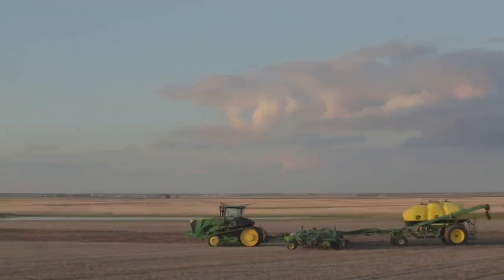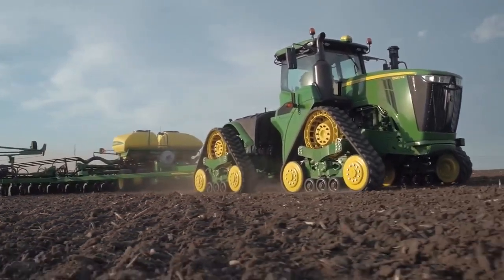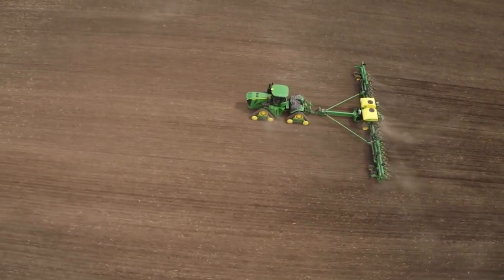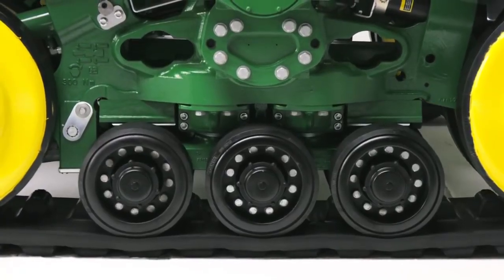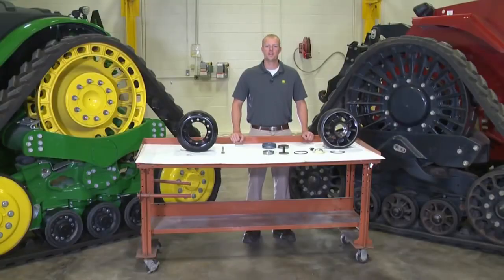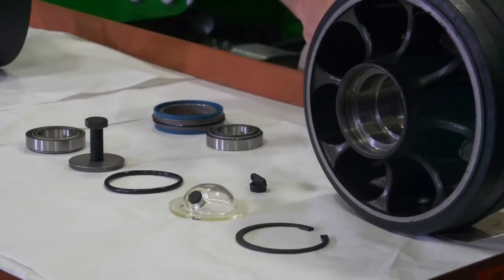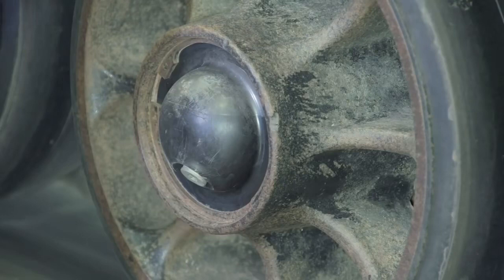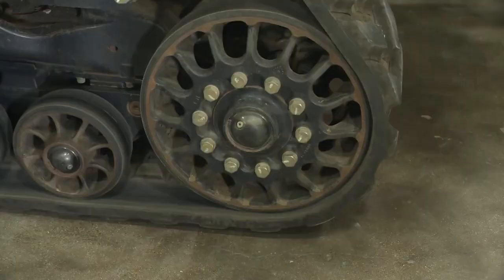John Deere 9RX | 4WD Tractor | The Complete Breakdown of Updates and Added Features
Request Information from a sales associate

Everglades Ebay

About Everglades Equipment Group

Founded in 1963, Everglades Equipment Group is a family-owned and operated business serving the agricultural industry with 14 locations spanning Central and South Florida. Everglades Equipment Group serves a wide and diverse range of customers; from the largest agricultural producers of sugar, citrus and vegetables in the country; to individual farmers, nurseries, and commercial landscape management companies; to large and small property owners alike. We have become one of the largest John Deere dealers in the world by prioritizing customer service and satisfaction above all else. Our philosophy extends to every member of our EFE Team.

Through our empowerment of Team EFE to go the extra mile for our customers, along with our underlying commitment to extensive product and parts availability, as well as our world-class repair capabilities, we are confident that our Everglades Team will meet and exceed your expectations for the long haul. We know that meeting your needs as efficiently, professionally, and consistently as possible will keep you a customer for life.

We appreciate the opportunity to show you "The Everglades Difference". Everglades was initially founded as a farming operation around southeastern Lake Okeechobee (which continues to this day), so we uniquely understand what it takes to turn your business into a success story. We invite you to put us to the test, and look forward to many years of doing business together.